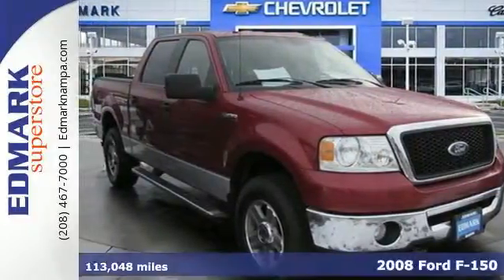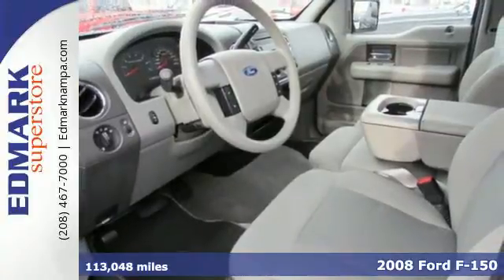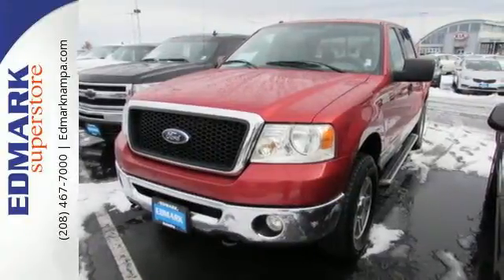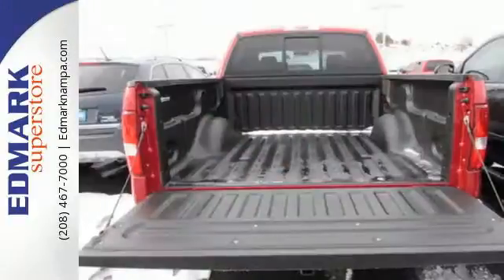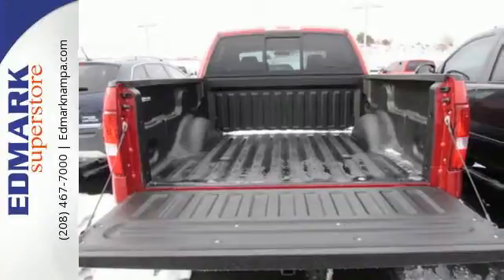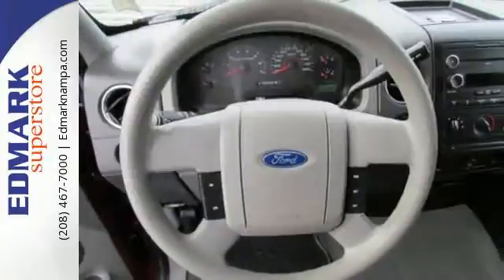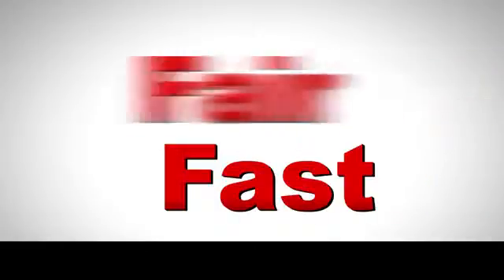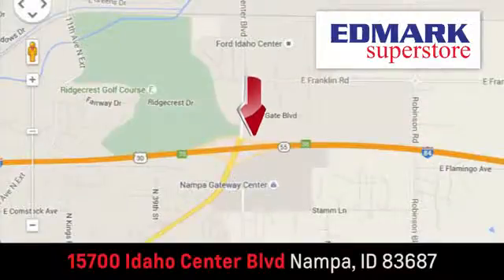2008 Ford F-150 Boise ID Nampa, ID 160112A - SOLD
Year: 2008
Make: Ford
Model: F-150
Engine: 8 Cyl. 5.4L
Transmission: Automatic
Color: Red
Mileage: 113048
Stock #: 160112A
VIN: 1FTPW14V68FA94273
T Confused about which vehicle to buy? Well look no further than this reliable 2008 Ford F-150. Awarded Consumer Guide's rating as a 2008 Recommended Large Pickup. This outstanding Ford is one of the most sought after used vehicles on the market because it NEVER lets owners down. It is nicely equipped with features such as 4WD and 5.4L V8 EFI 24V FFV. Motor Trend said it ...delivers all the big-truck attributes of toughness, strength, and cargo capacity, but offers interior design and comfort that would rival some luxury cars... Take a look and test drive at Edmark Superstore today or give us a call at !

Address:
15700 Idaho Center Blvd